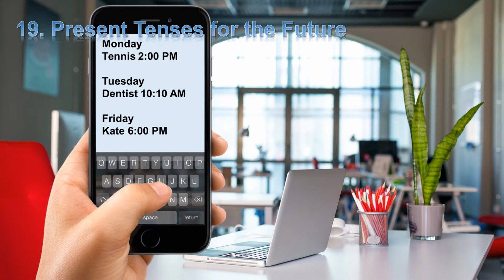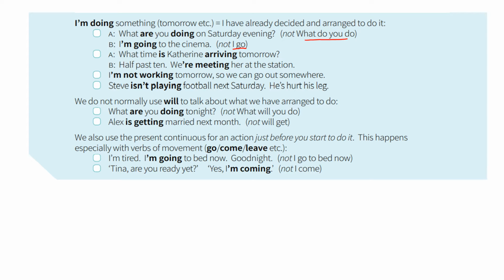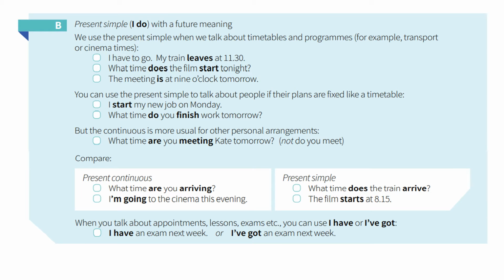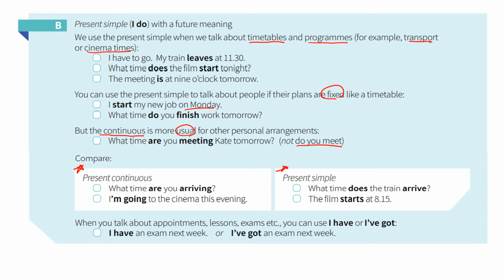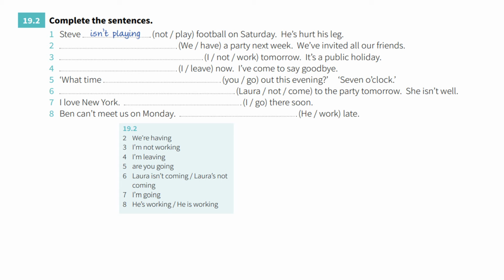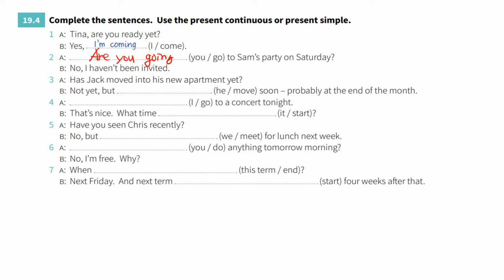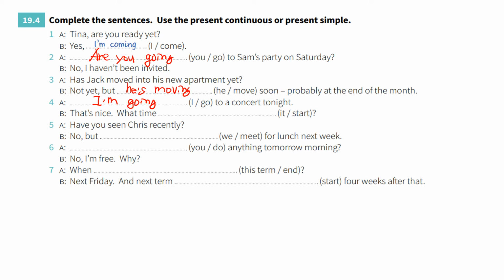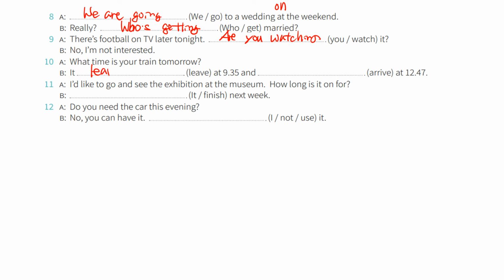English Grammar in Use Unit 19. Present Tenses for the Future